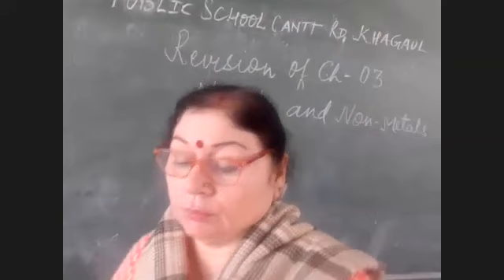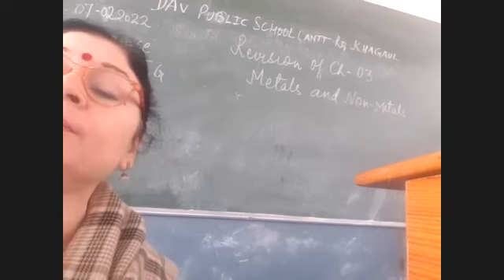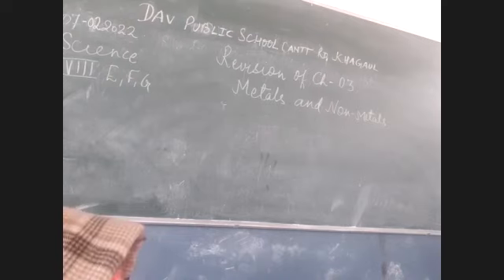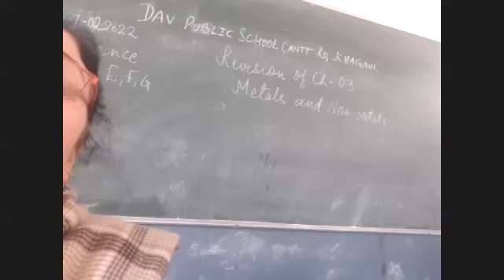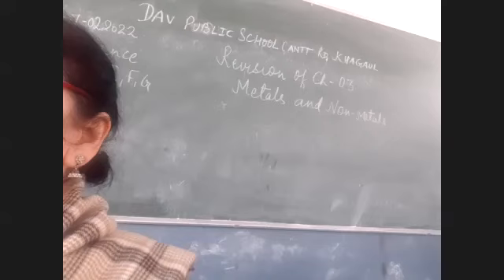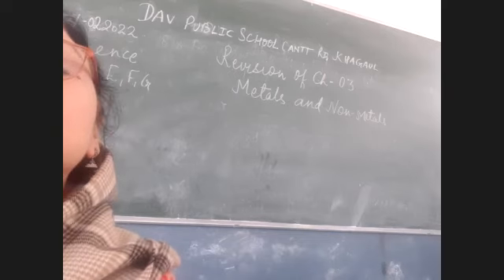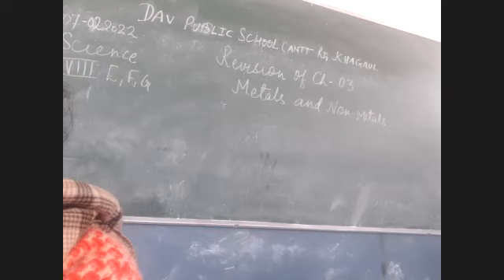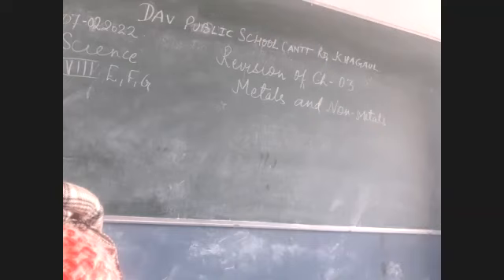Revision of Chapter 3